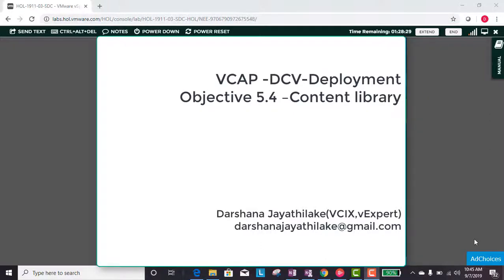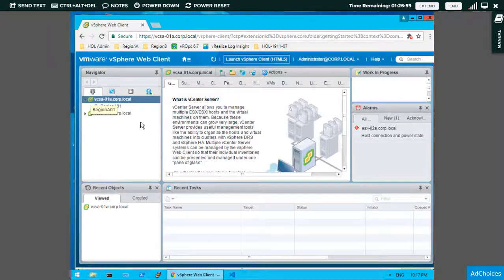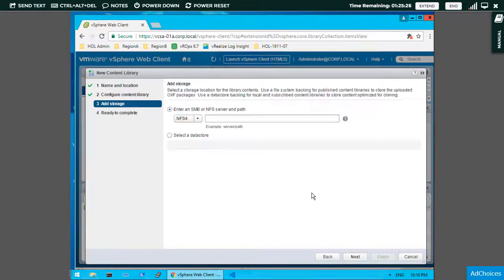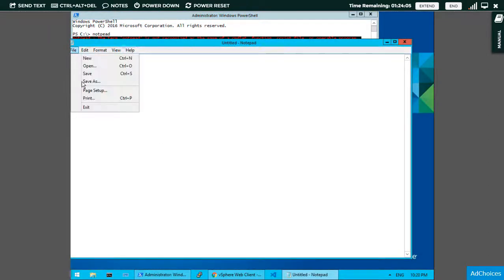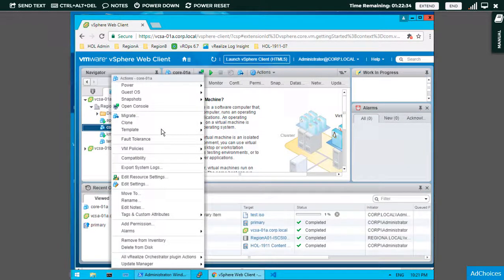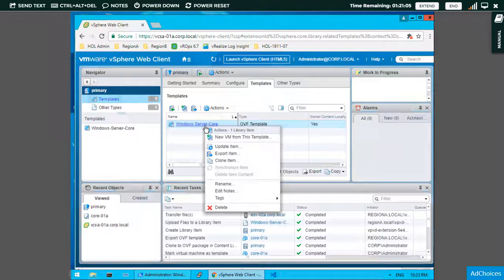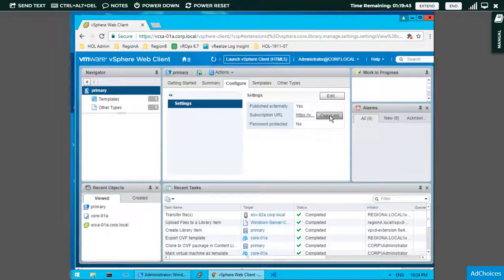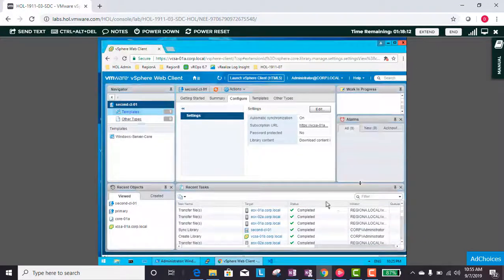vCenter Content Library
vCenter Content Library- vCAP DCV deployment